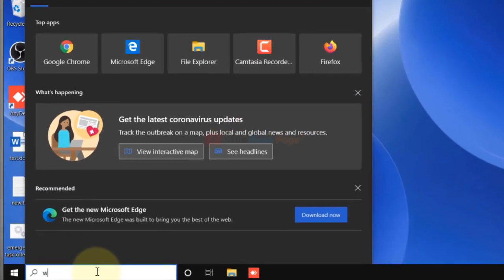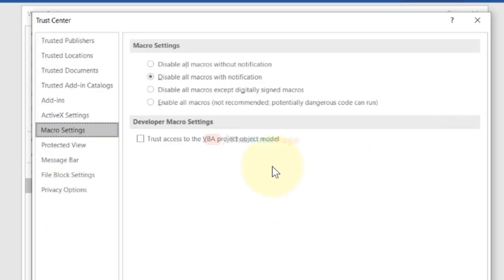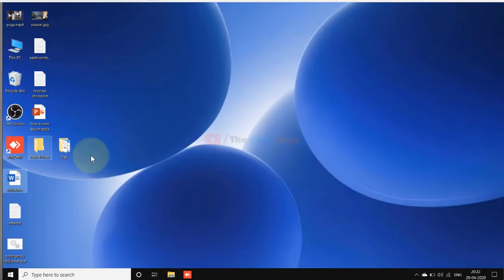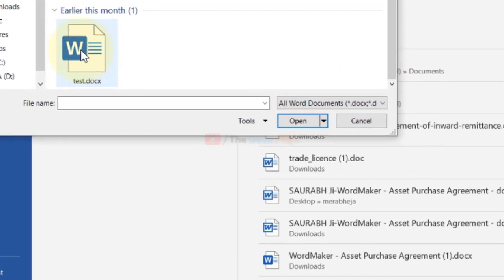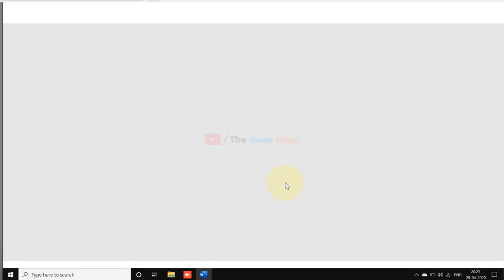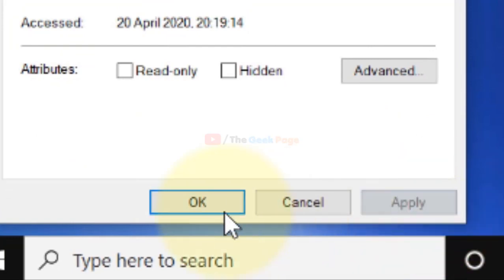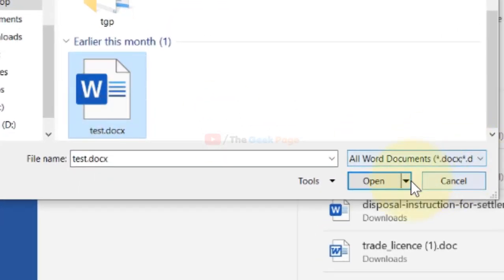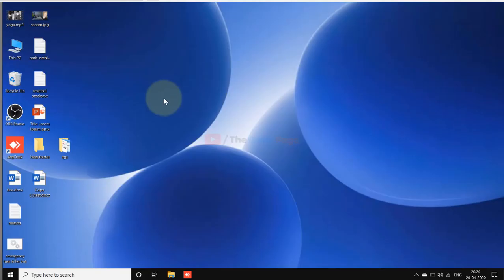Fix MS Word file Not Opening and Unable to Read, Got corrupted